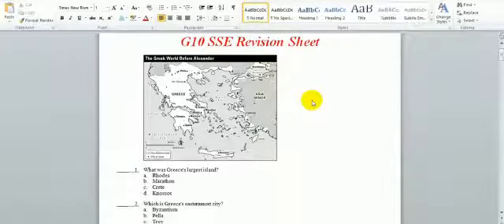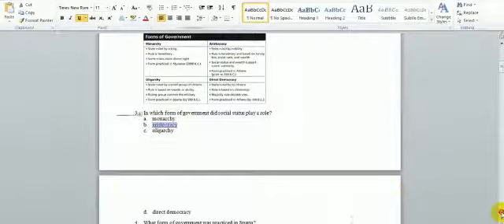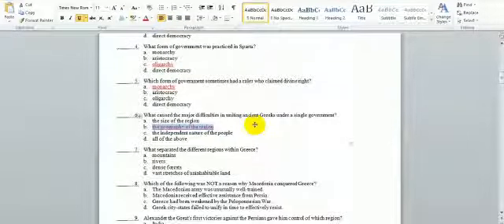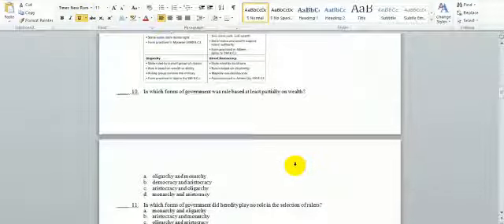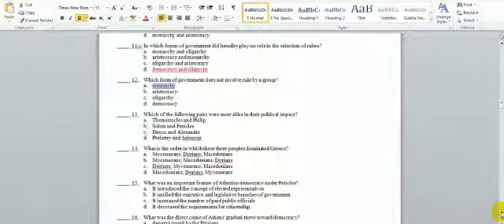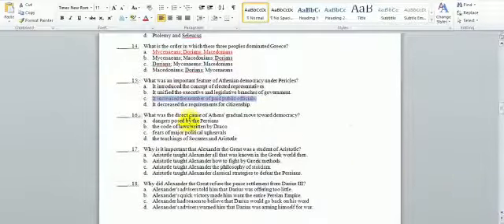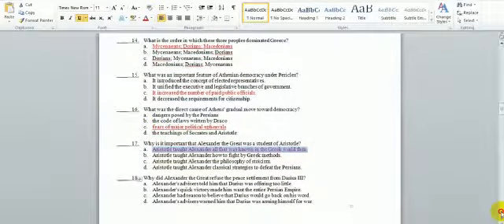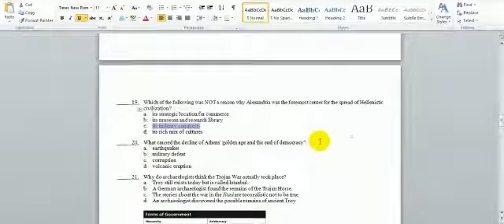G10 SSE Revision First Part. Monday, 1st of June